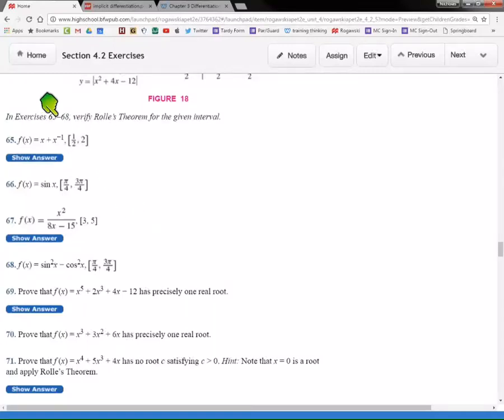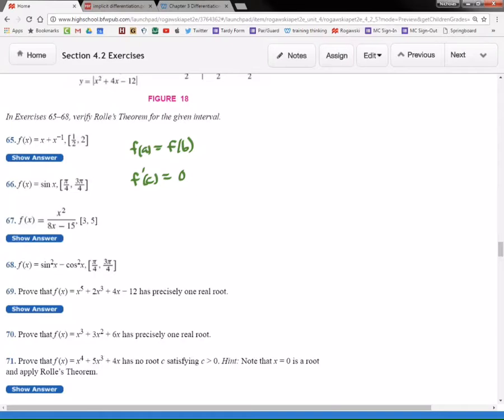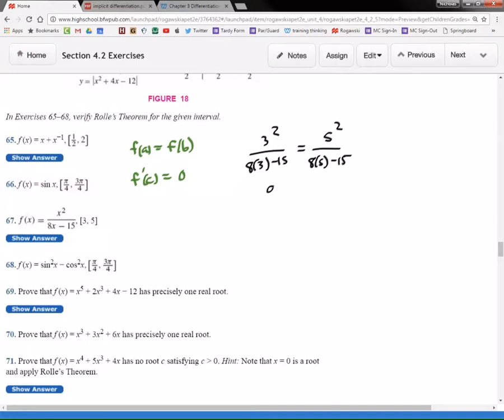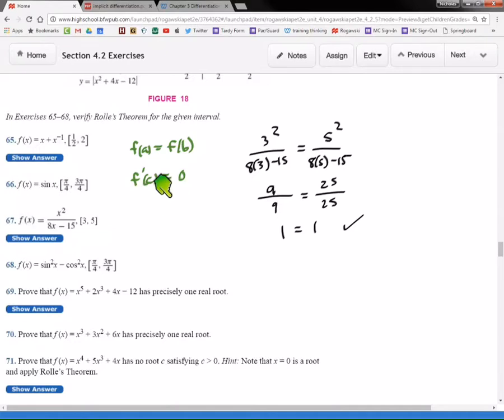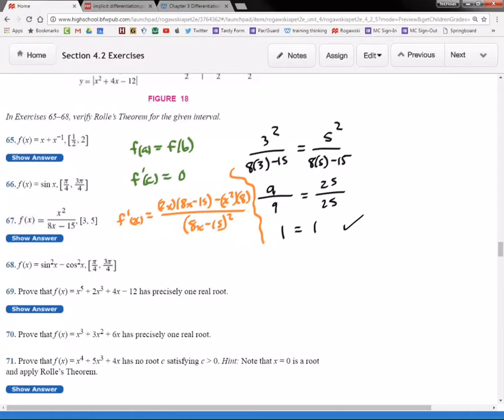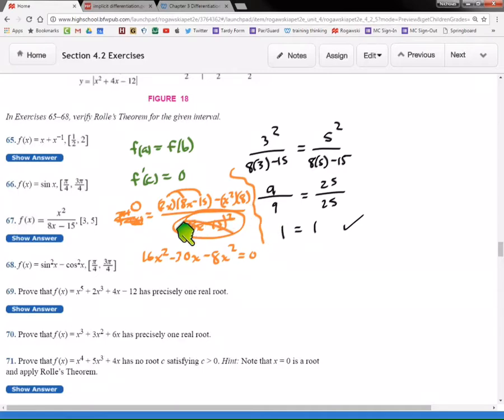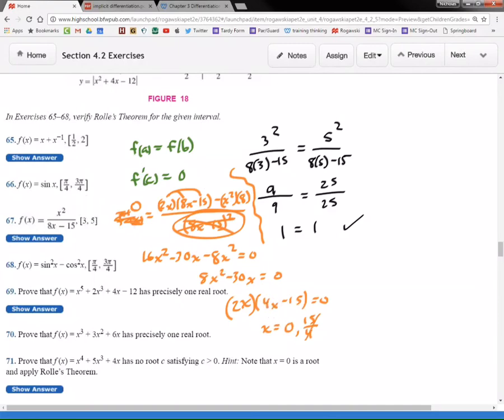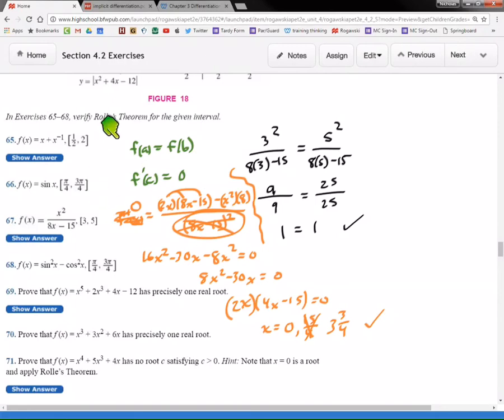Verifying Rolle's Theorem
How do you verify Rolle's Theorem?